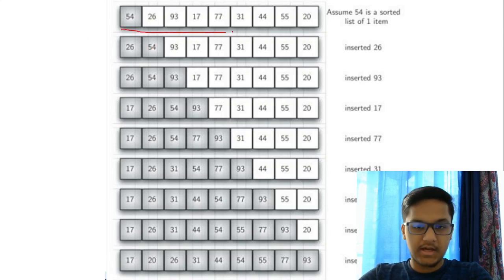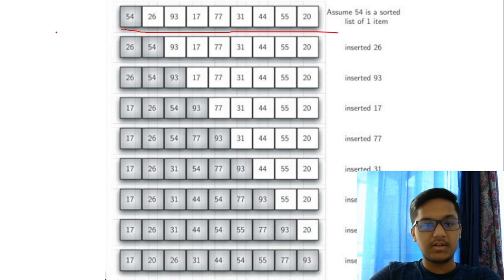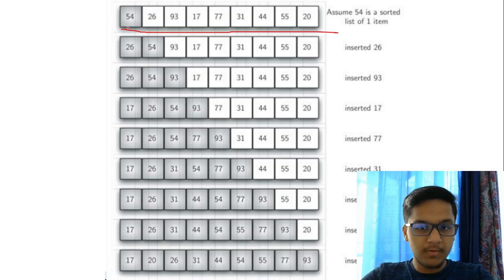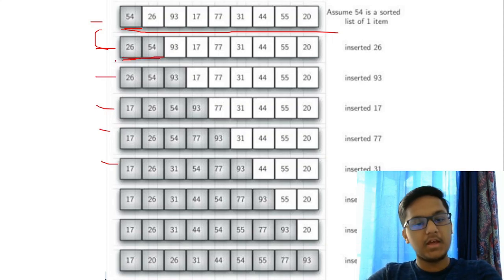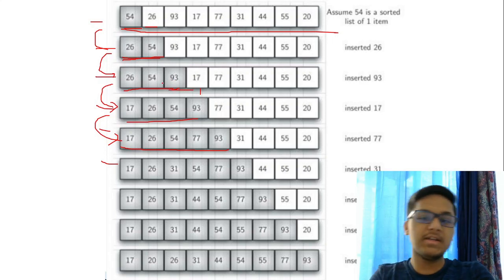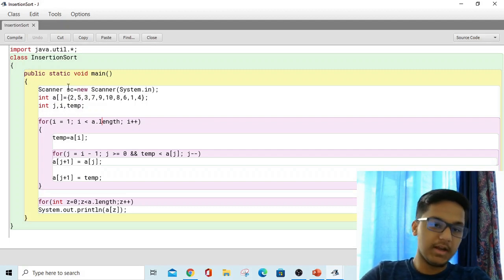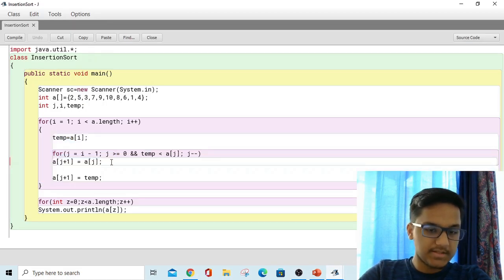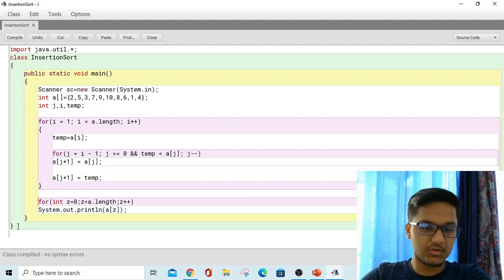Java - Insertion Sort #25